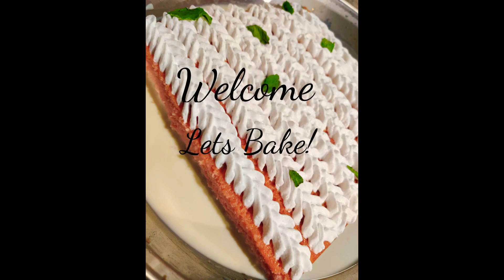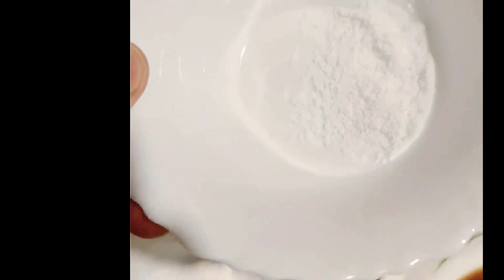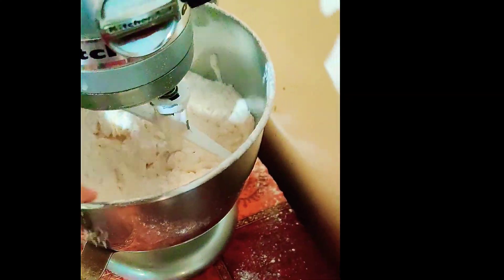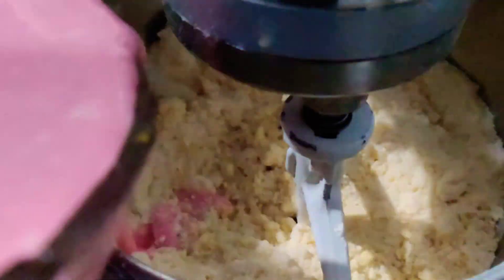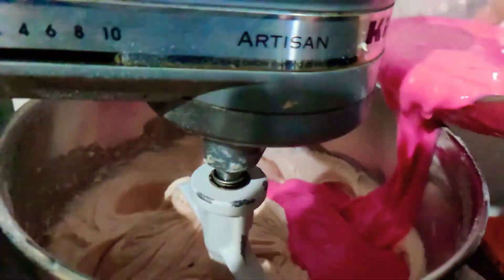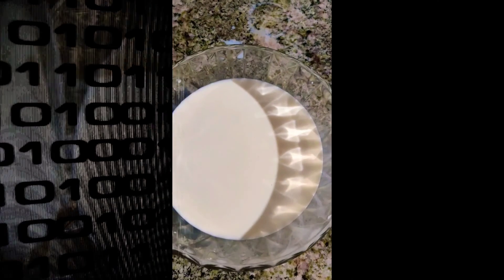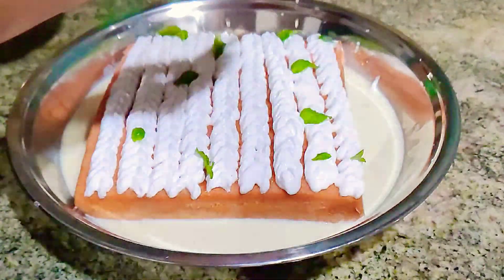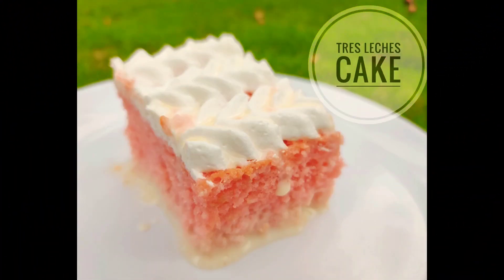Fabulous tres leches cake the best ever video recipe.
A light and fluffy vanilla cake soaked with a sweet milk mixture topped with creamy whipped cream frosting.

ingredients

Granulated sugar 450 g
1 tsp Baking powder
1 tsp Salt
Whole milk 355ml, room temperature
9 Egg whites room temperature, large
Vanilla extract 15mL
Unsalted butter 240g, room temperature
Yoghurt  80 ml , room temperature
Pink colour

Tres leches Milk Mixture:
Whole milk 200 ml
sweetened condensed milk 400 ml
Evaporated milk 360 ml